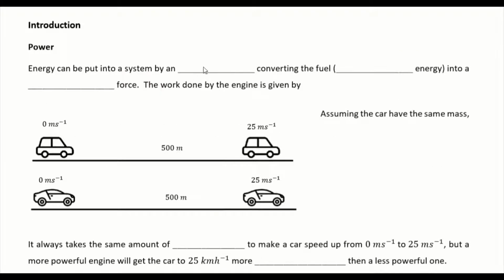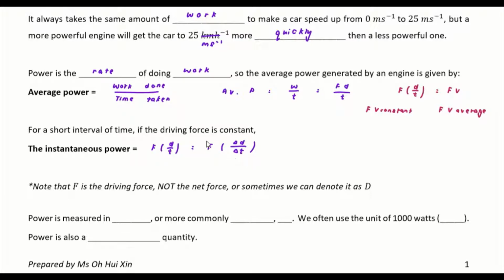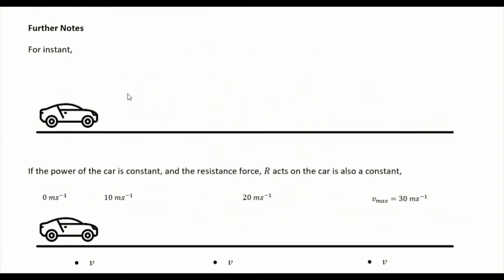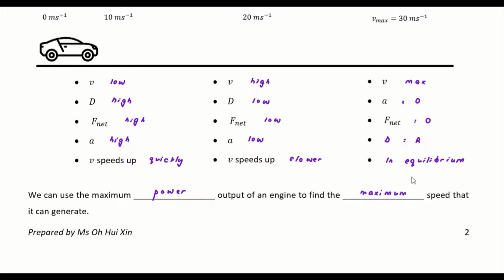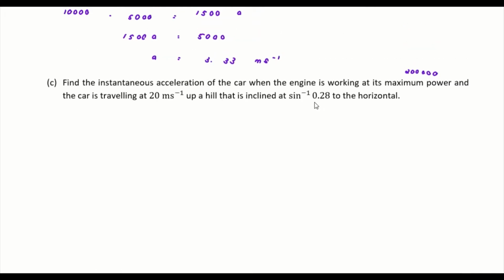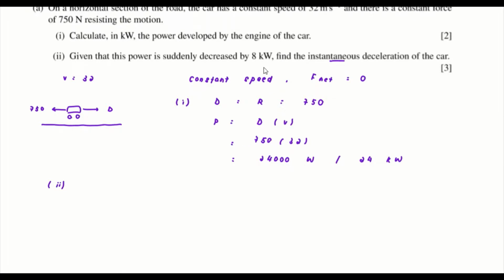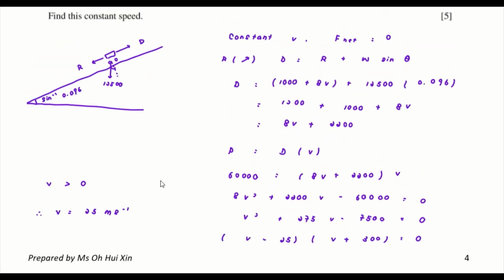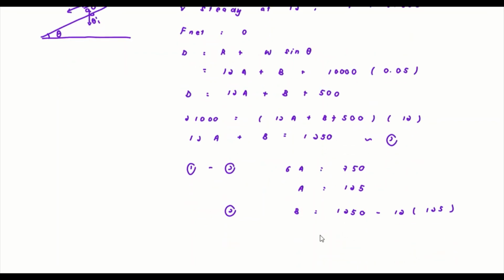[CAL] M1 5E Energy, Work and Power - Power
00:00 Introduction and learning outcome
01:00 Power
09:55 Example 1
13:23 Further notes
19:33 Example 2(a)
21:41 Example 2(b)
25:31 Example 2(c)
29:10 Example 3(a)
34:42 Example 3(b)
38:13 Example 4